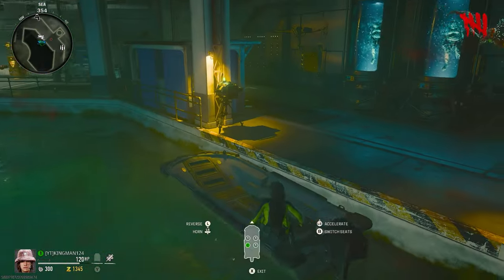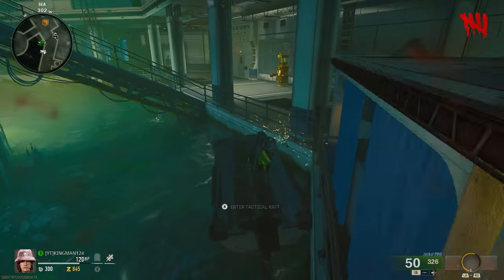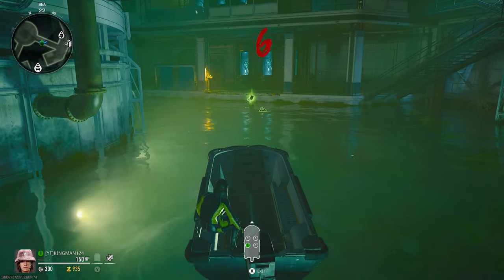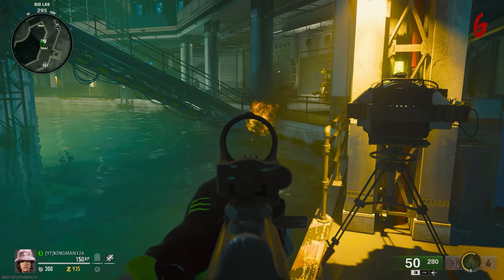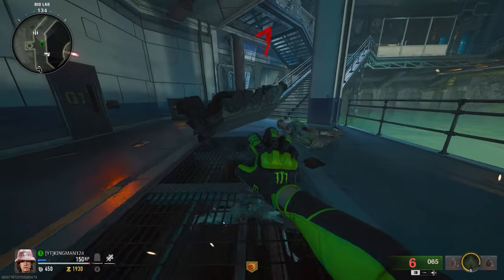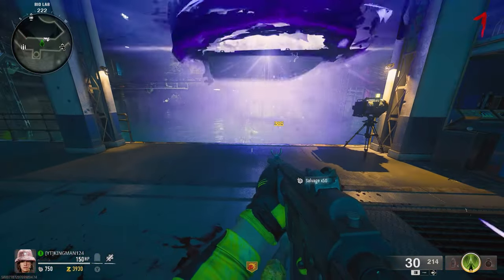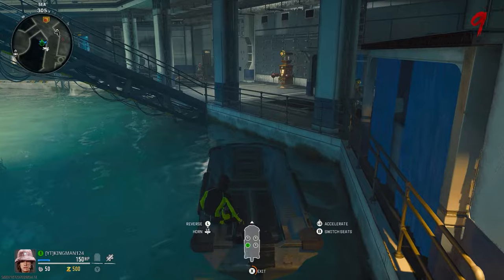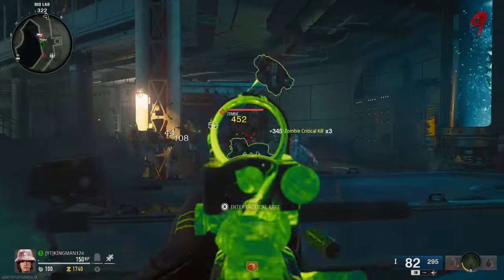Call of Duty Black Ops 6 Glitches EASY SOLO BOAT GLITCH AFTER PATCH On Terminus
In todays video, I will show you the terminus boat glitch after patch.